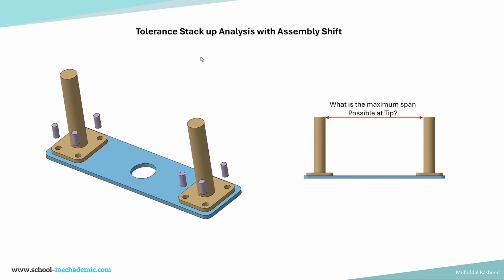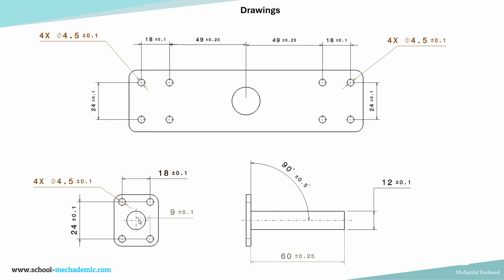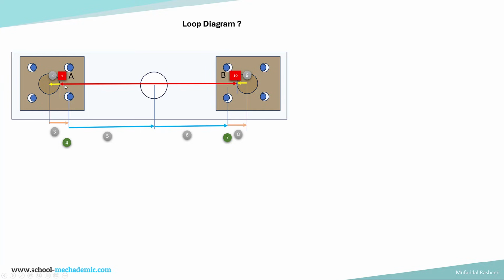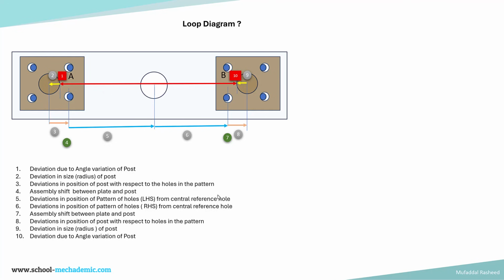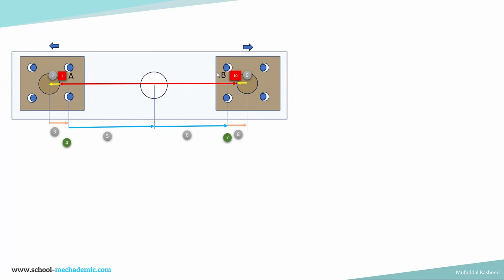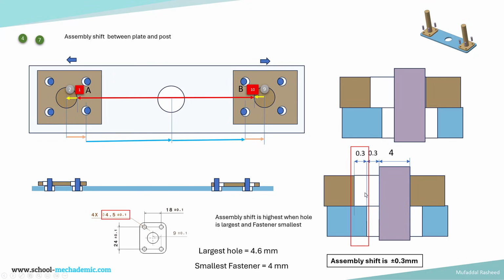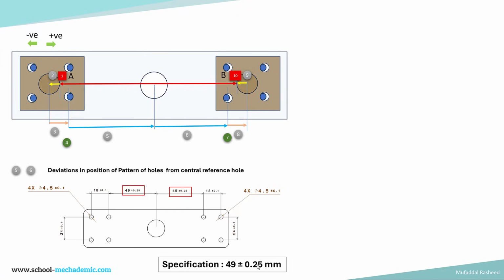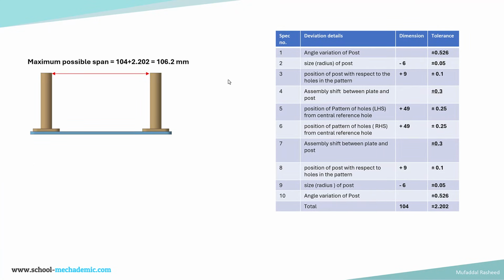Tolerance Stack up Analysis with Assembly Shift - Case study 2